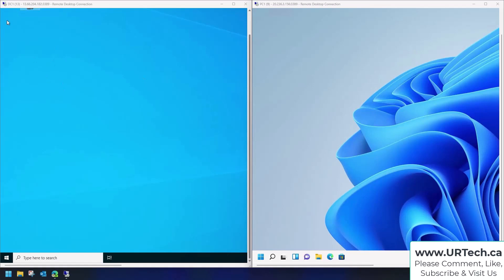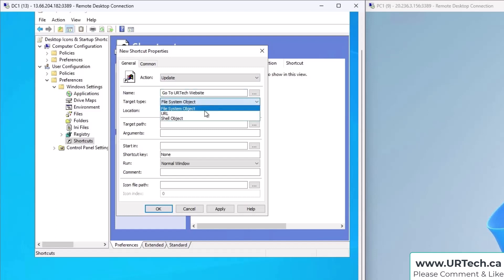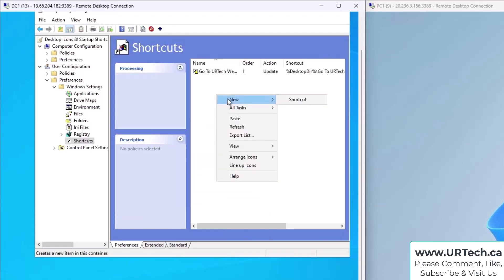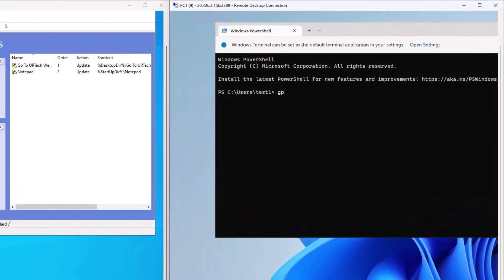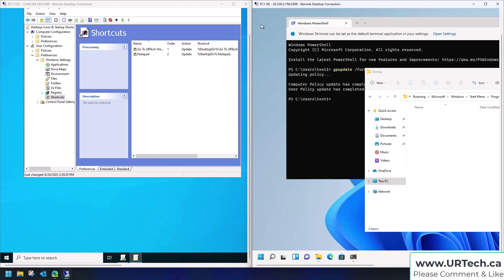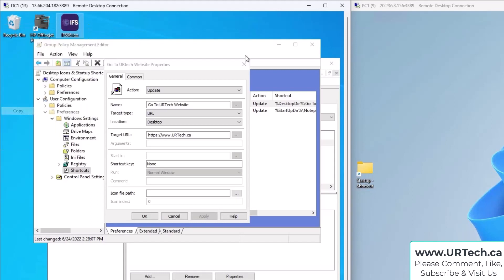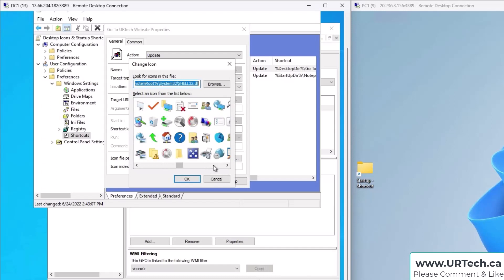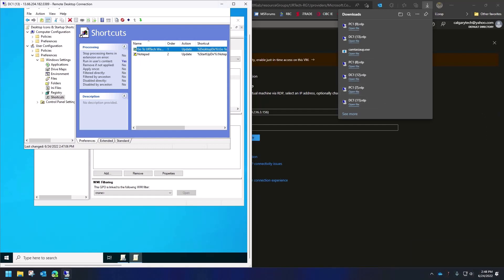GPO to Create Desktop Shortcuts & Startup Programs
How to create Group Policy that adds shortcuts to the desktop or automatically starts up programs by placing shortcuts in the windows  STARTUP folder.

Windows Active Directory GPO's are very helpful for creating program shortcuts in menus on the desktop and elsewhere.

In this video GPO Tutorial, we show you how to us GPO to put a website browser shortcut on the Windows Desktop and how to add a program shortcut to the STARTUP folder so it starts automatically.

We use Windows Server 2022 but these step by step instructions are valid for Server 2019, Server 2016 and Server 2012.  On the Desktop side we use Windows 11 but they function the same on Windows 10 and Windows 8.